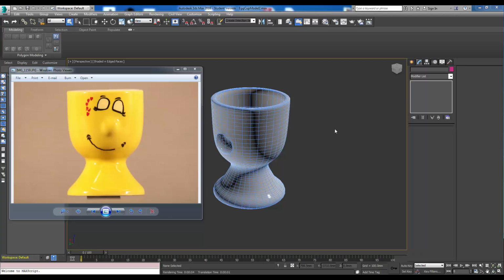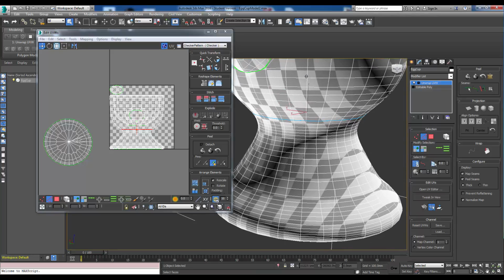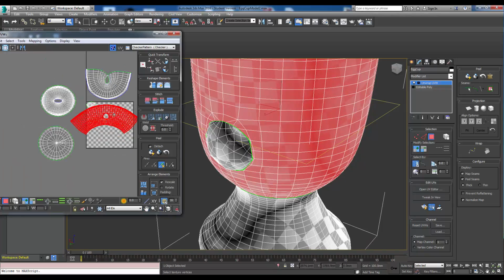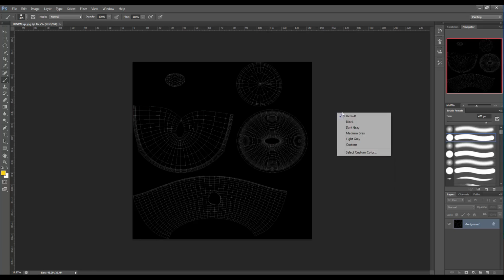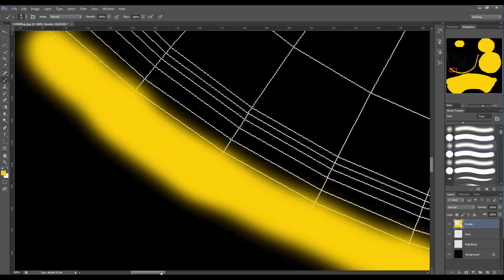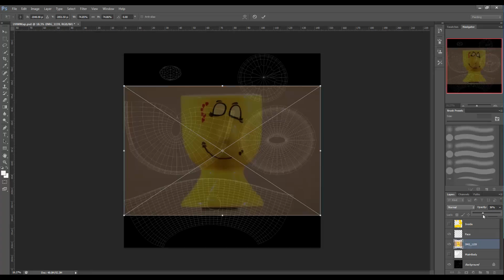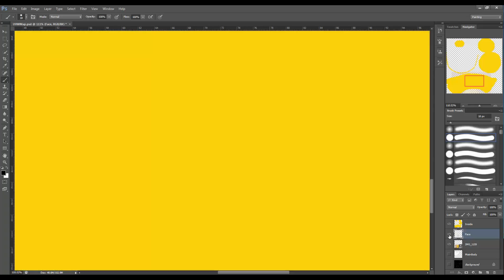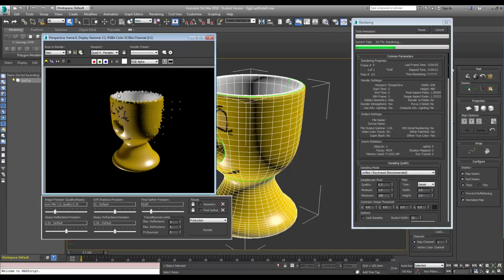UVW Map in 3D Studio Max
Creating a UVW Map for a simple egg-cup model using 3DS including Arch & Design Material